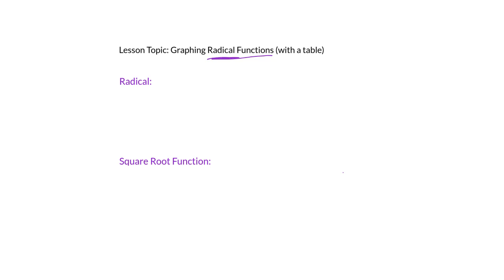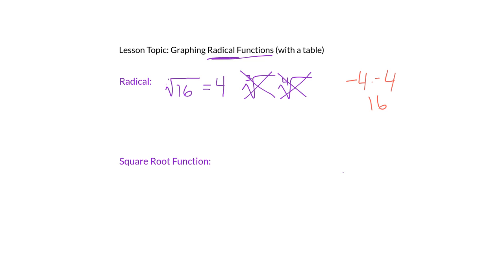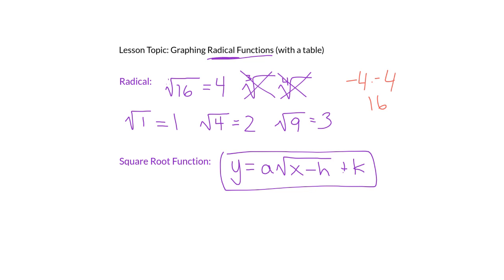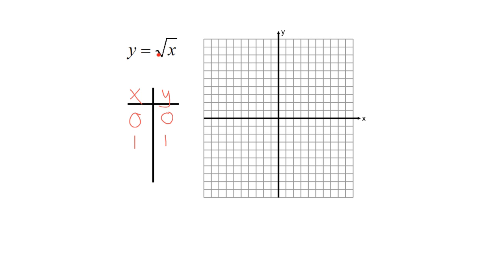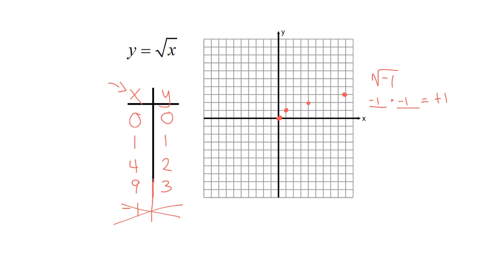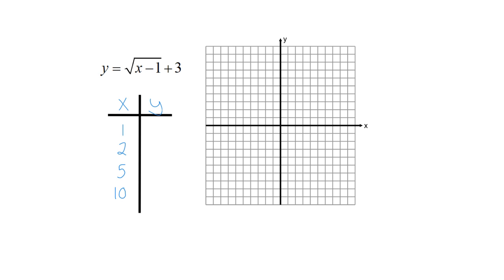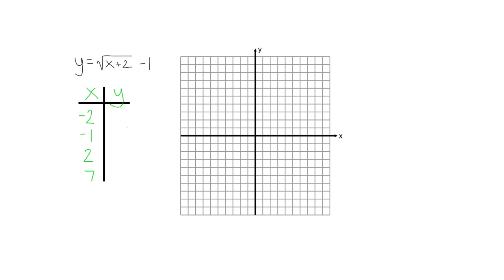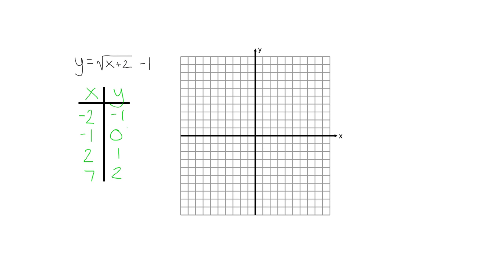14.1 Graphing Radicals with a Table